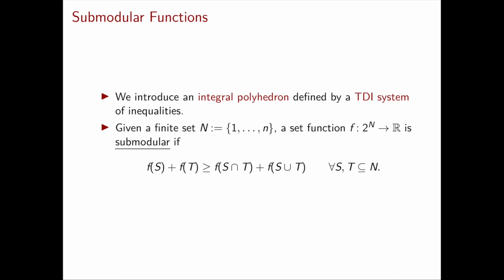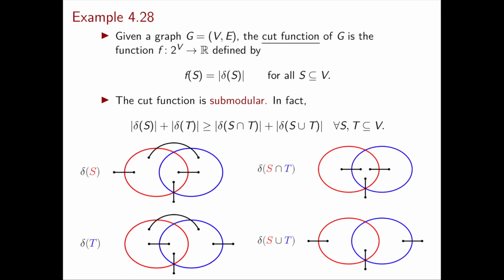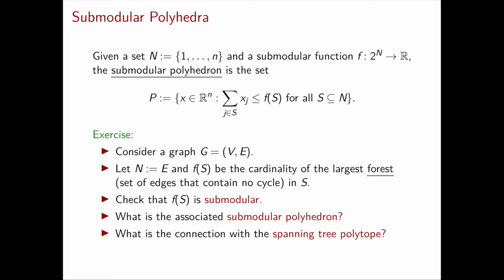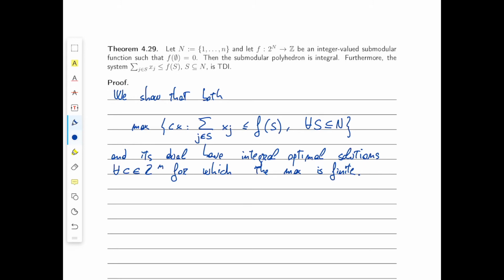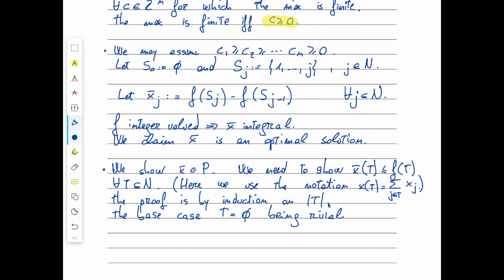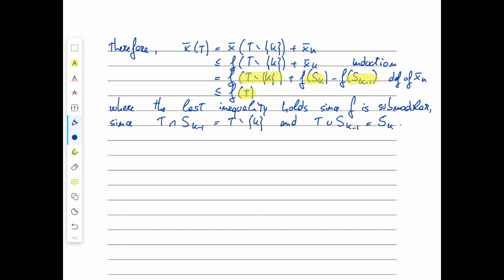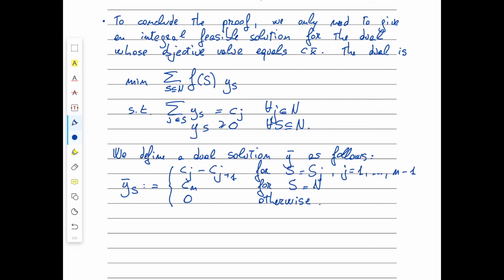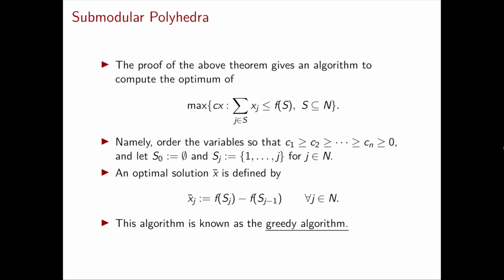Integer Optimization - Submodular Polyhedra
Course: Integer Optimization - ISyE/Math/CS 728
Topic: Submodular Polyhedra
Professor: Alberto Del Pia, University of Wisconsin-Madison

Based on Section 4.7 of the book "Integer Programming" by M. Conforti, G. Cornuéjols, and G. Zambelli